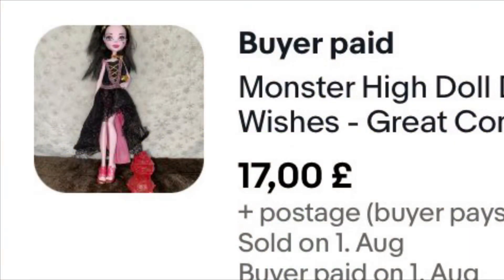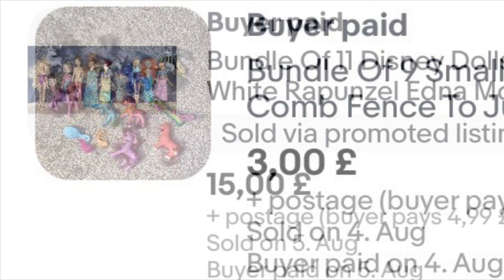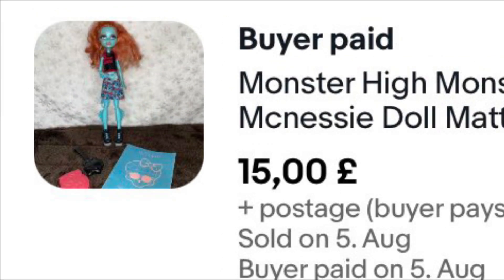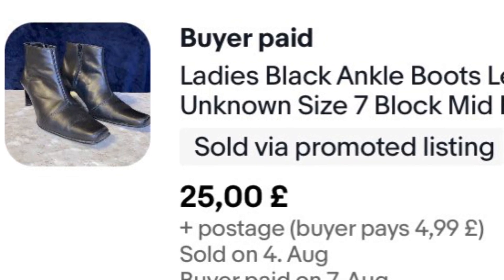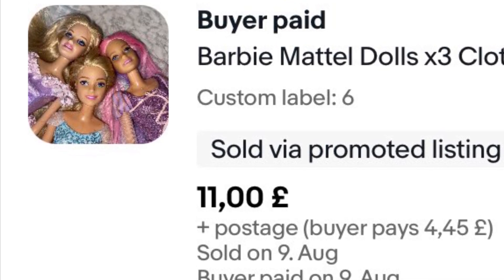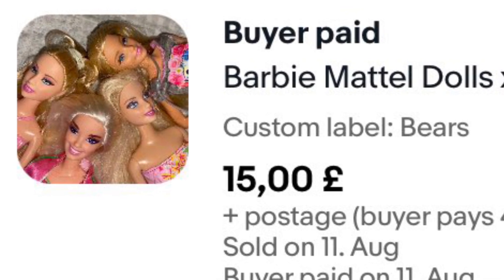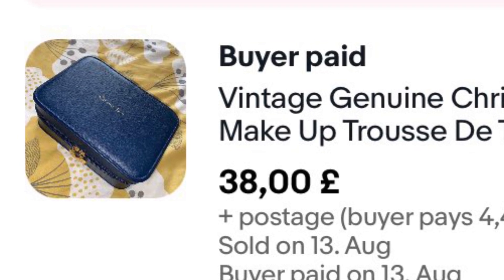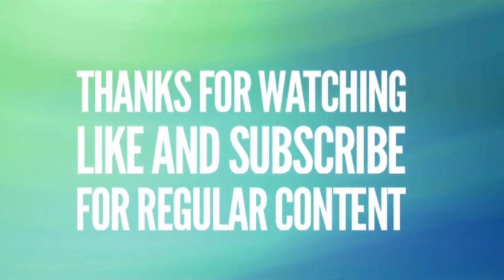August 2022 Sales Part 1(not 2) What sold and what profits we made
Spot the deliberate mistake in the thumbnail 🙈🥳😂